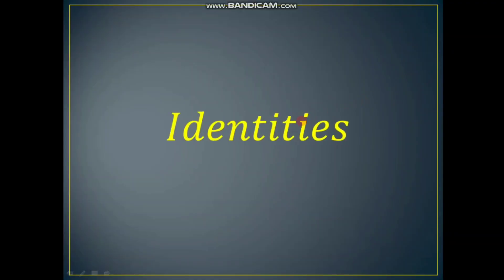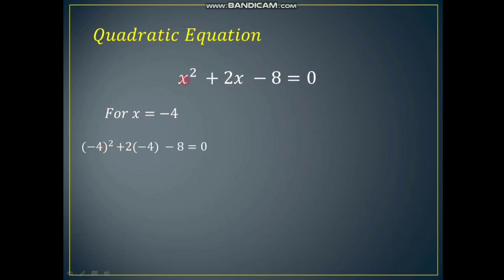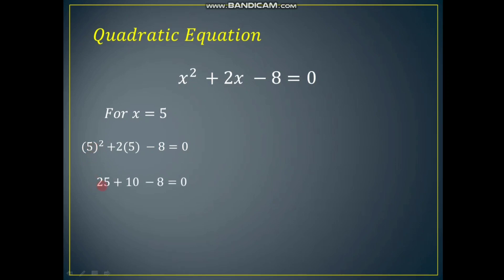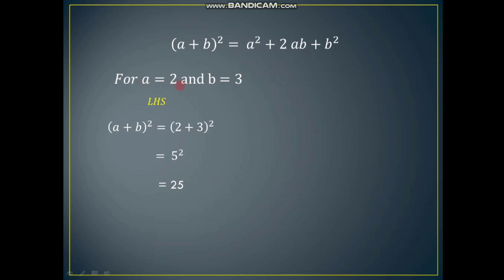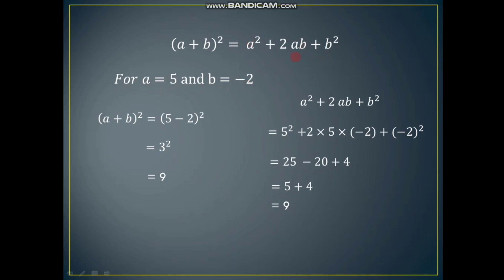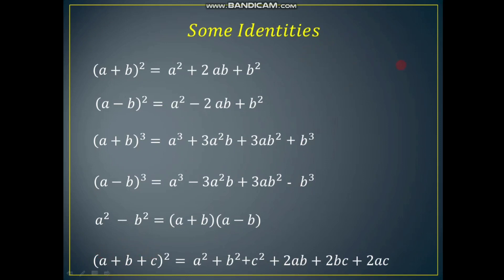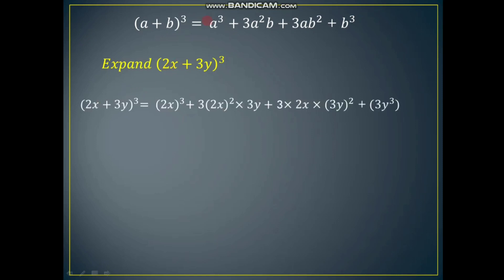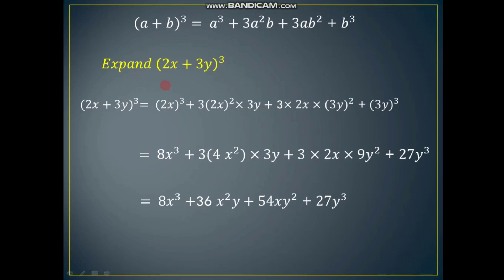Identities/ Expansion Formulae